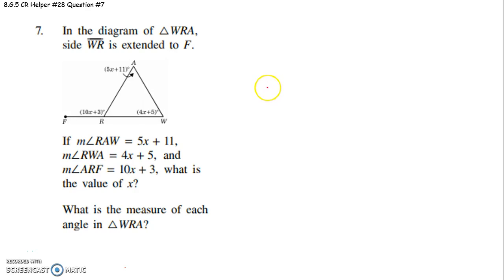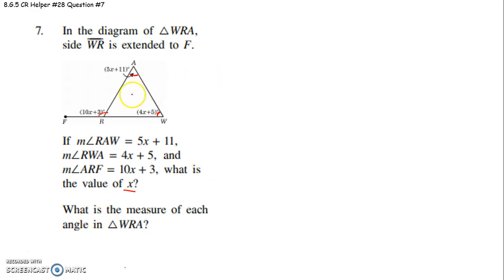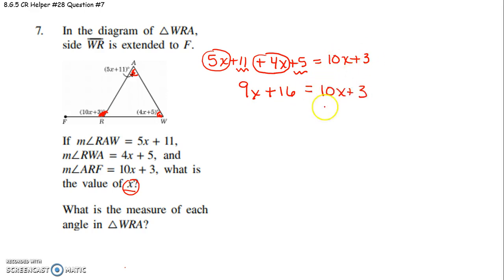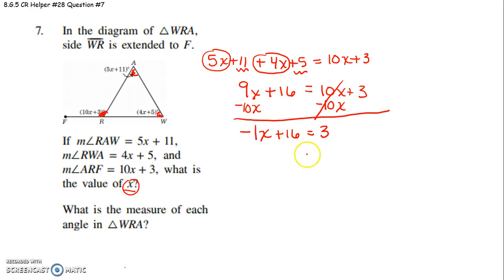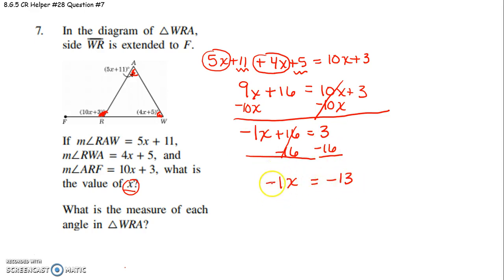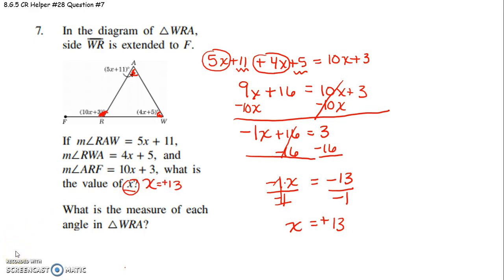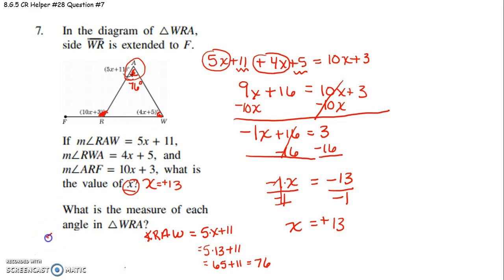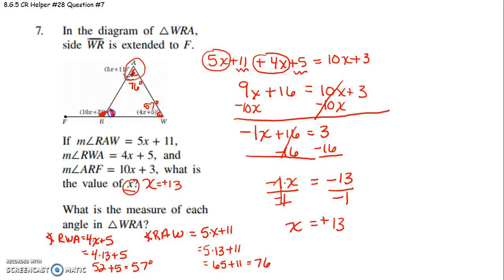8 G 5 Grade 8 CR helper #28 Question #7